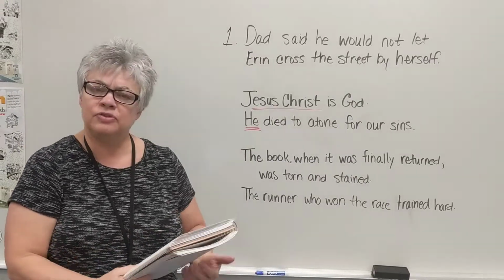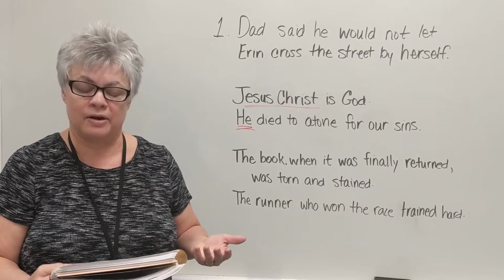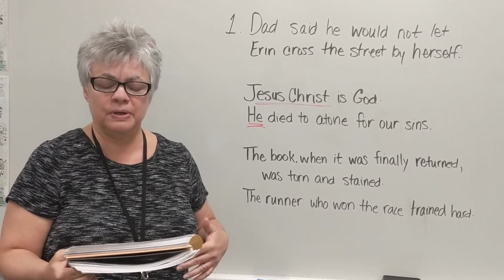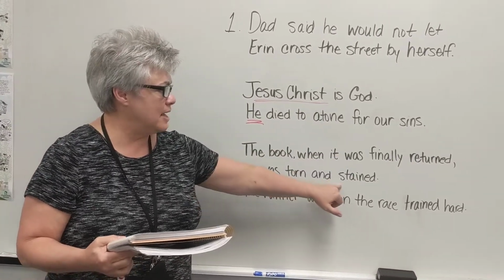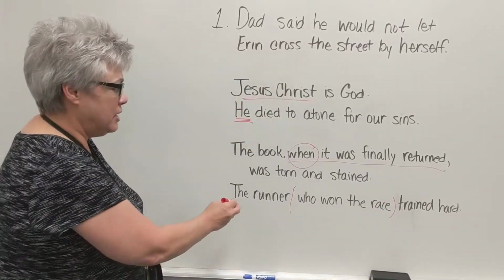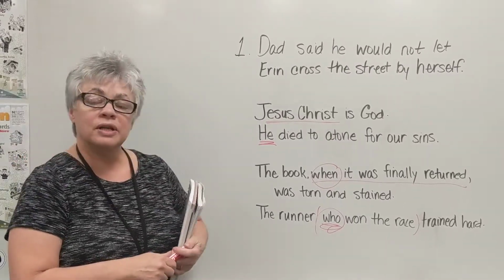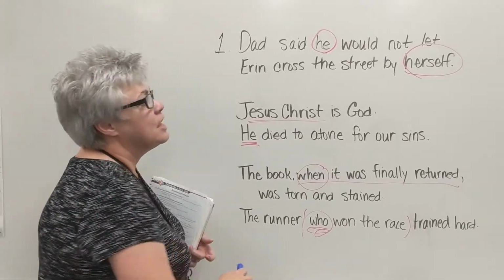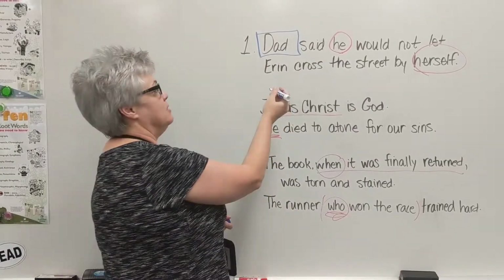7th grade 4/07 Recognizing Pronouns